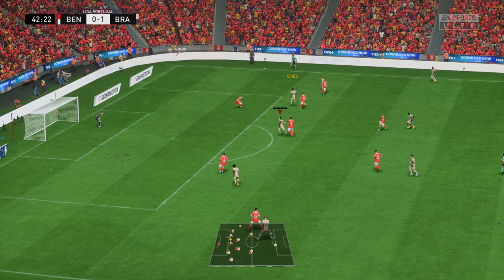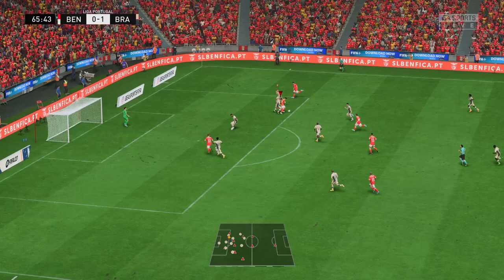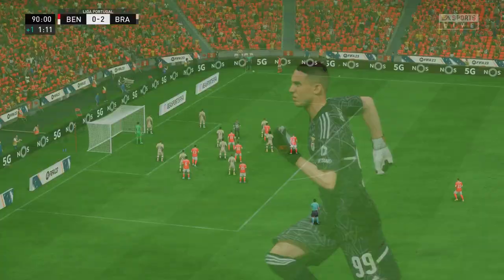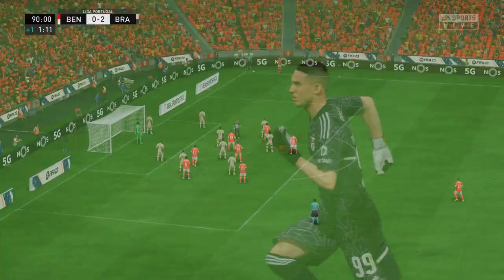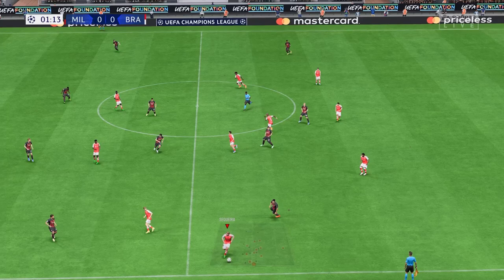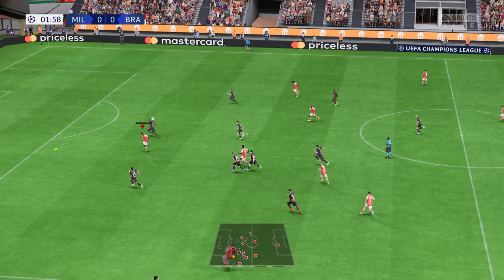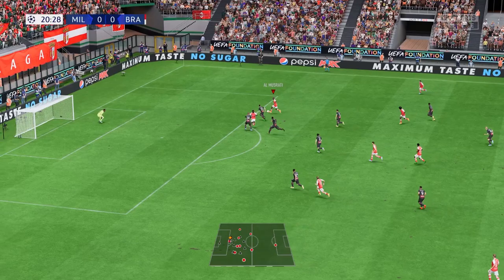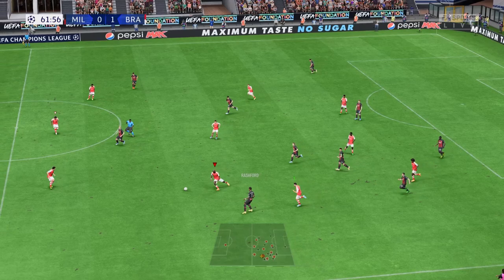The Most Underrated League on FIFA - Portugal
I always seem to end up playing in Portugal, and I really think it is the mostos under rated league on FIFA 23. Career Mode players have a ton of youth and the best youth scouting nations to fill their academy with, while also having Brazil be a realistic nation.

53 Players in squad
Maximum of 6 First year senior players in squad (players making debut aged 18 or 19

Scout Portugal & two of:
Brazil // 149 players
France // 14 players
Spain // 14 players
Colombia // 12 players
Argentina // 11 players

Try to limit player ratings to:
Champions League - 84
Europa League - 81
Mid Table - 77
Relegation Fodder - 74

Teams to choose:
The Big 3 - Porto, Benfica, Sporting
Best of the rest - Braga, Boavista, Vitoria
Road to glory - Tondela, FC Vizela

Stadiums
No Stadiums

Realistic Signings
Big Three:
Thiago Almada // Velez
Rafael Borré // River Plate
Agustín Urzi // Banfield
Rest of League:
Loaning young spanish talent
Scouting South America
Scouting Africa